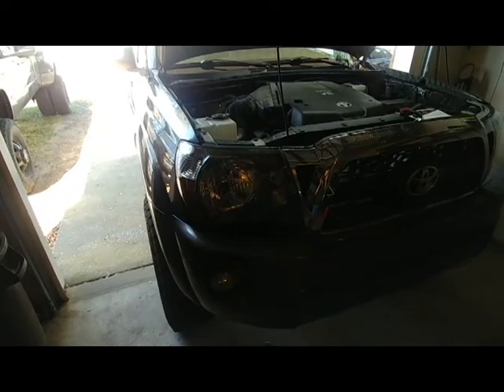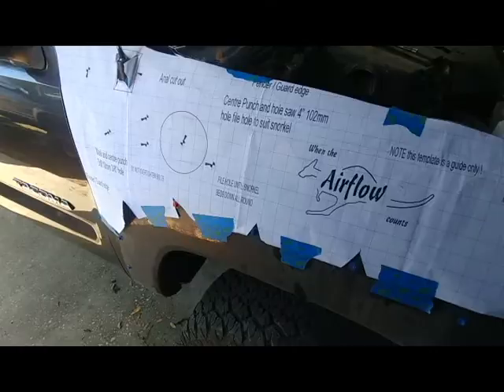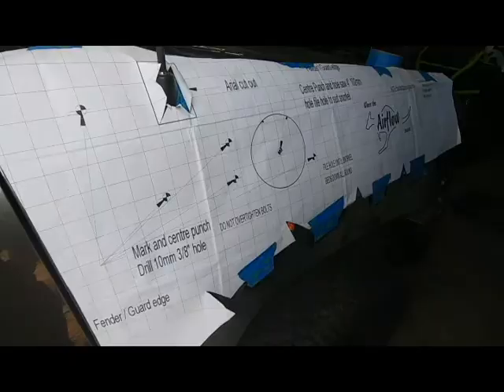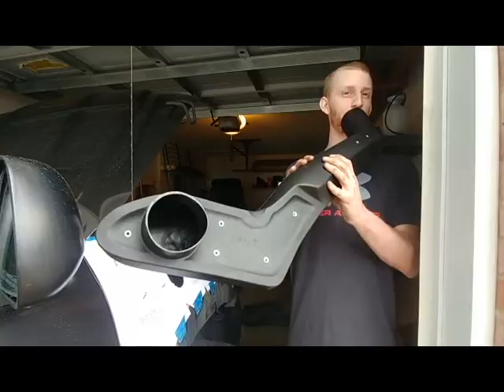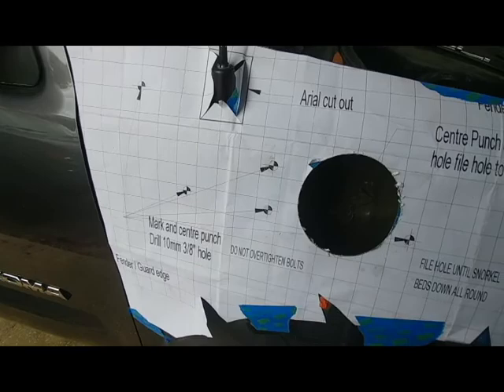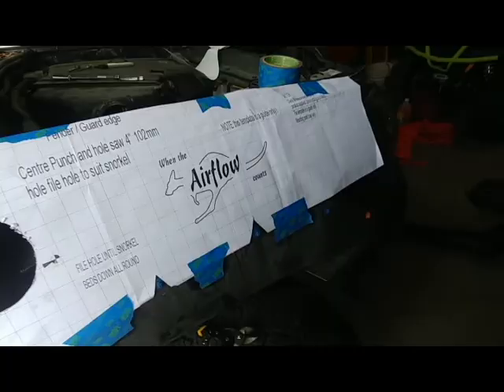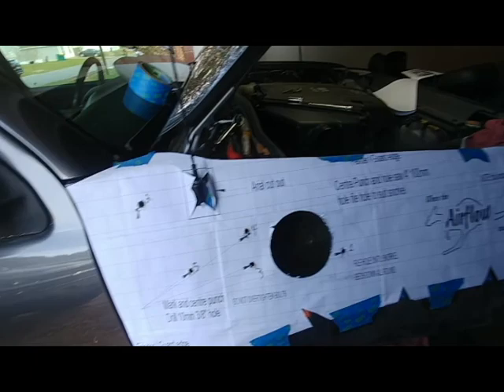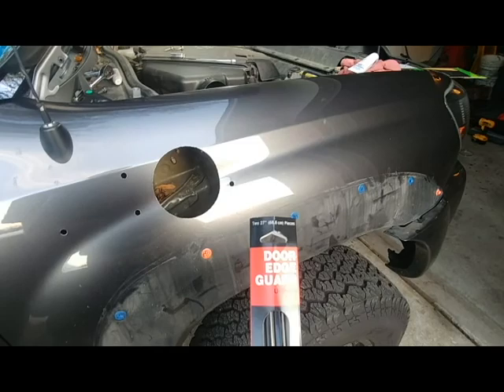05-15 Tacoma Airflow Snorkel Installation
detailed install and review of the airflow snorkel